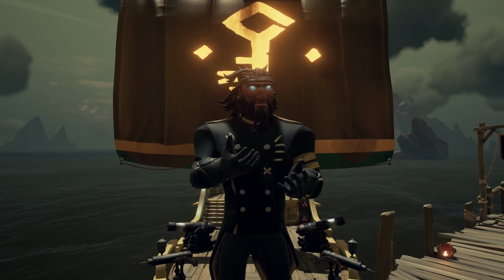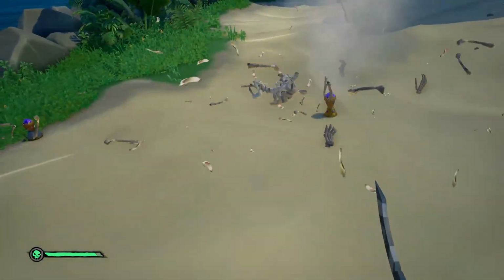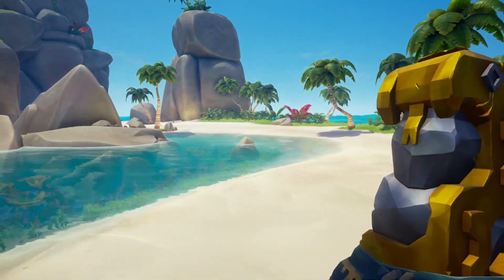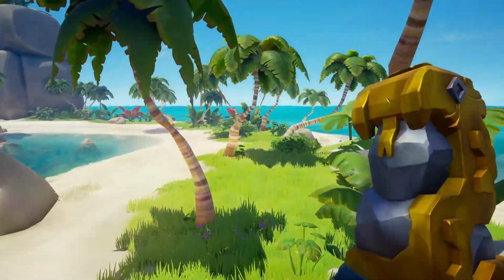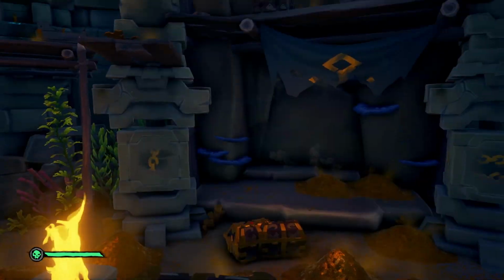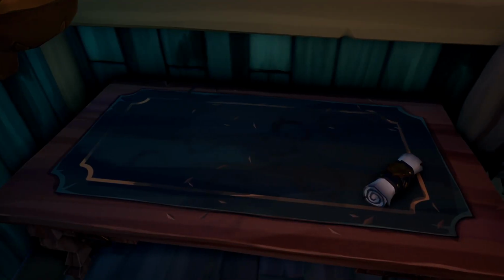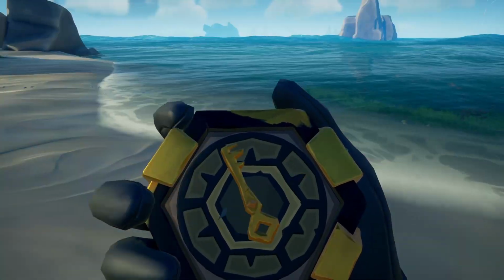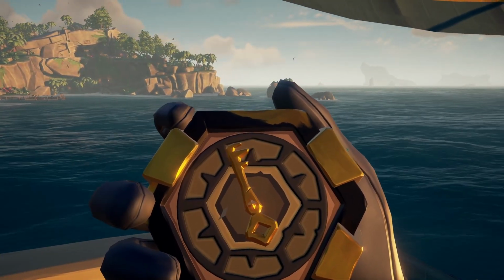The *FASTEST* Way to Level Up Gold Hoarders in 2022 || Treasure Vaults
In this guide, we'll look at the fastest way to level up the Gold Hoarders faction in Sea of Thieves: treasure vaults! In 10 minutes, you'll have everything you need to know about these quests, from stats to strategies, as well as how to maximize reputation and profits. So what are you waiting for? Jump right in!

Hello! I am TitanCrush, and this is my channel! Look for gameplays of all sorts of random games. I enjoy creative, sandbox-type games, but I like a good adventure too.

Chapters:

00:00 - Intro
00:41 - Overview & Stats
02:24 - Completing the Quest
05:07 - The Vault
05:40 - Chest of Ancient Tributes Puzzle
06:44 - Finishing the Voyage
07:35 - Outro